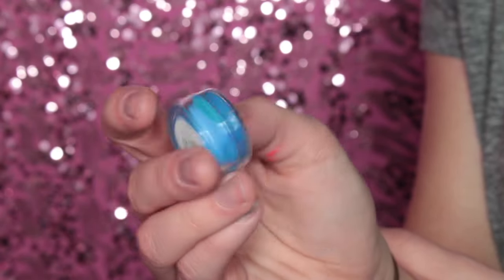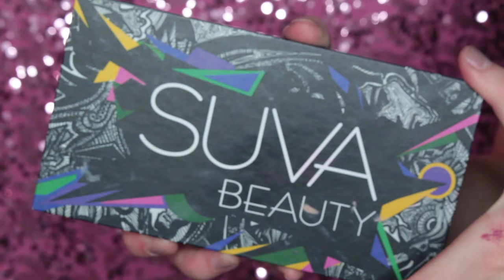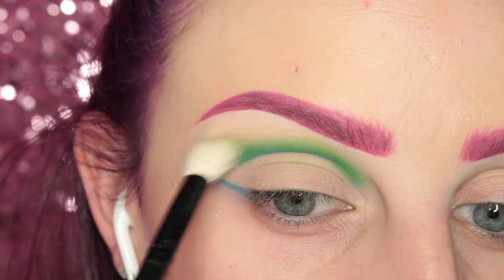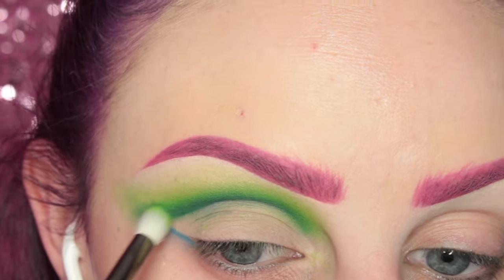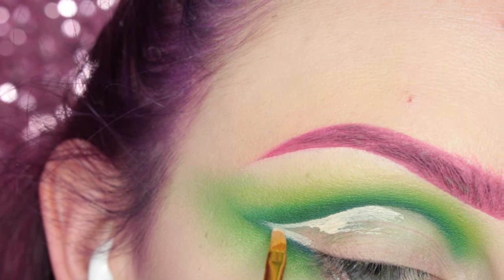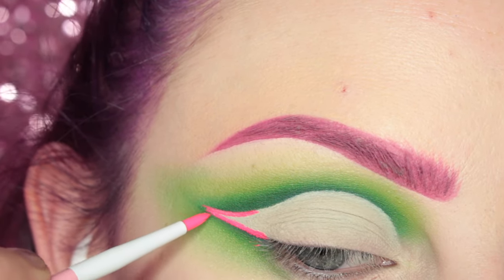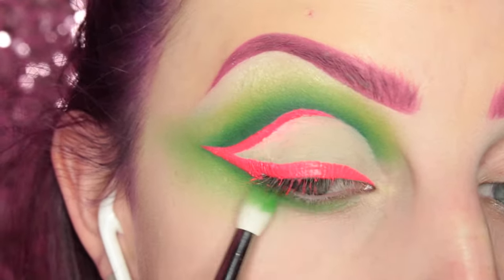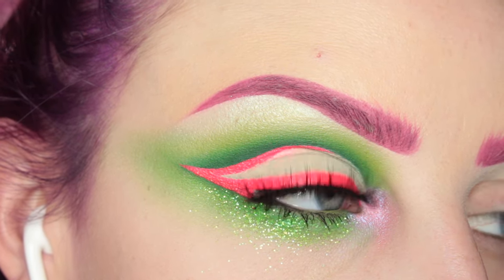NEON WATERMELON COLORED CUT CREASE ft SUVA BEAUTY! | beccaboo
The colors I used were actually inspired by a can of Bud Light Water-Melon-Rita HAHA Enjoy!

DETAILS LISTED BELOW

*SUVA BEAUTY Satire Hydra Cream Base
*Thin paint brush
*MAKEUP FOR EVER 216 brush
*SUVA BEAUTY Cupcakes & Monsters Palette: Clover Club
*SIGMA BEAUTY E21 brush
*ZOEVA 231 brush
*SUGARPILL Acidberry shadow
*QOSMEDIX Blending brush
*MAKEUP GEEK Peacock shadow
*TARTE Shape Tape Concealer
*Rectangle Paint brush
*SUVA BEAUTY Scrunchie UV Hydra Liner
*SUGARPILL Precision Liner brush
*ANASTASIA BEVERLY HILLS Moon Child Glow Kit: Lucky Clover
*ZOEVA 230 Pencil brush
*BEAUTY BAR BABY Atomic Lime Glitter
*FURLESS Obnoxious pigment
*HOUSE OF LASHES "Spellbound" lashes